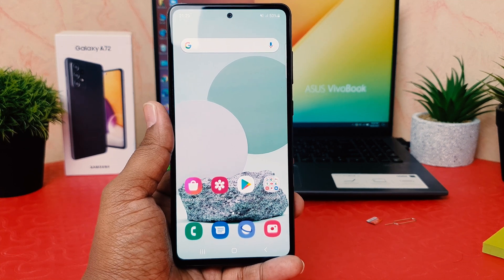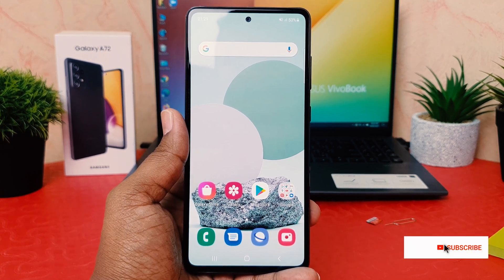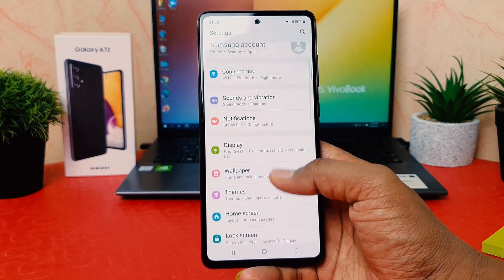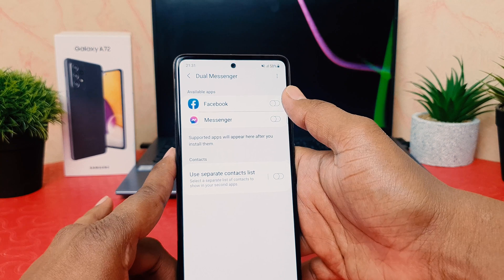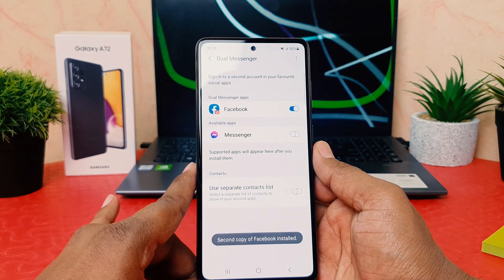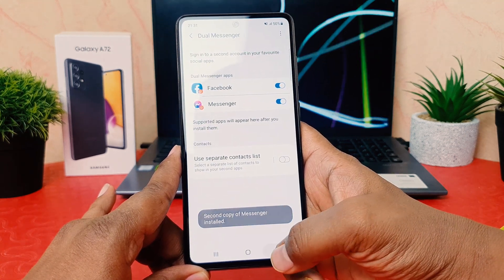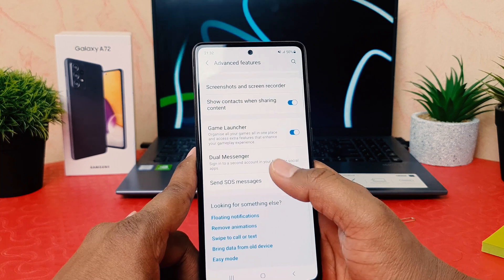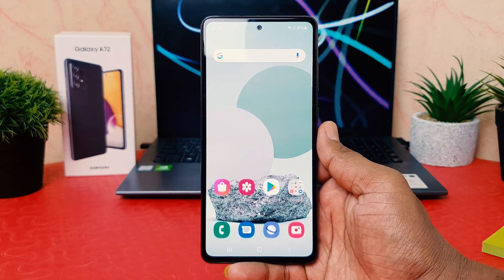How To Enable Dual Messenger In Samsung Galaxy A72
In This Video I Will Show You, How To Activate Dual Messenger In Samsung Galaxy A72 Smartphone.